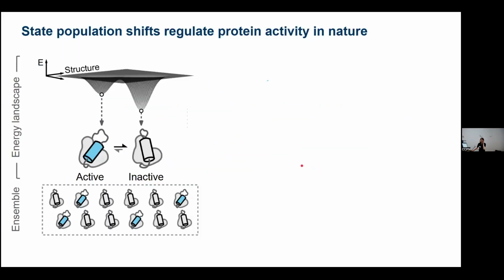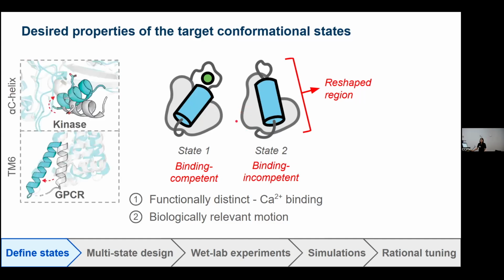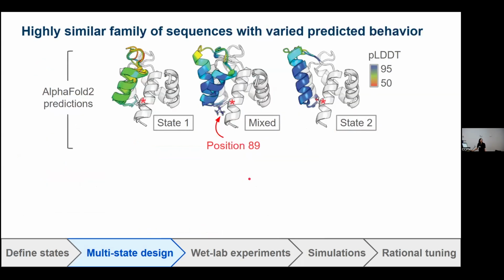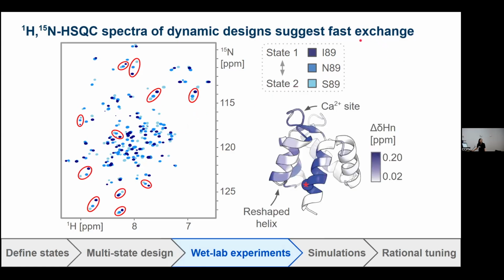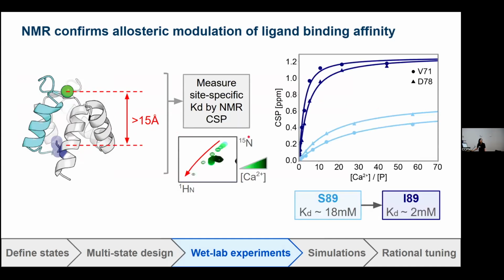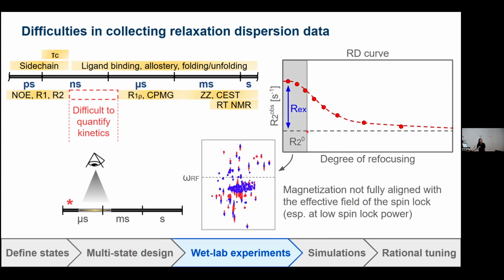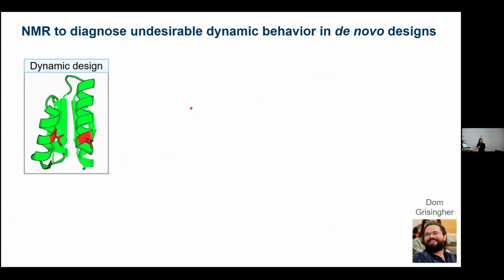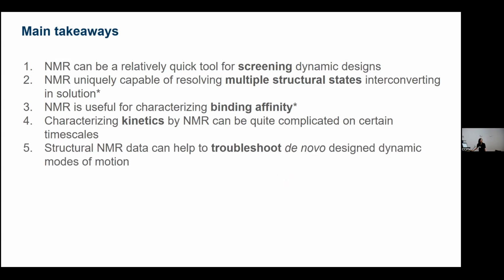CCPN Conference 2025 - Amy Guo' talk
Amy Guo' talk "Characterizing and troubleshooting de novo designed protein dynamics with NMR"

Part of the Protein Design session on Tuesday 1 July 2025